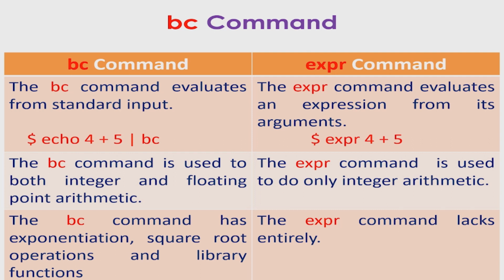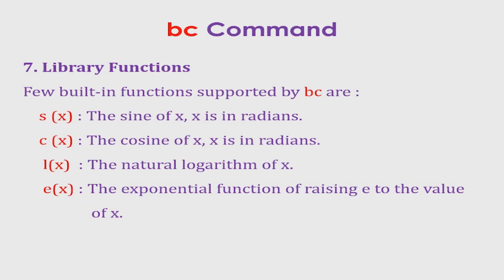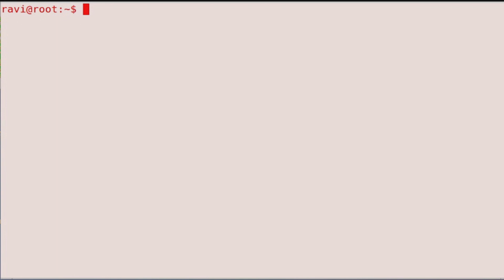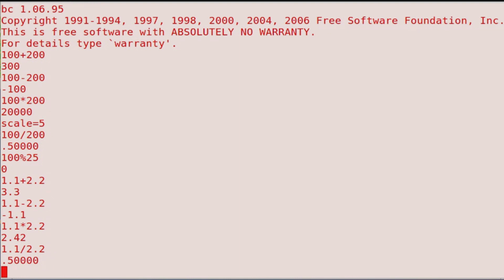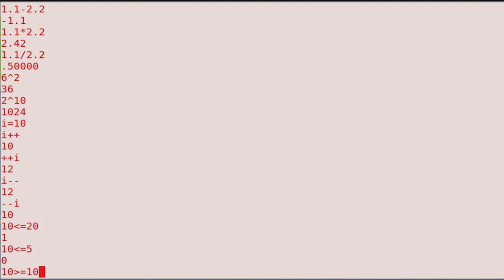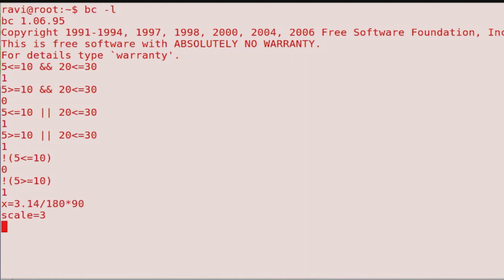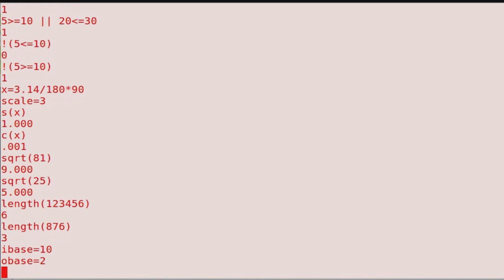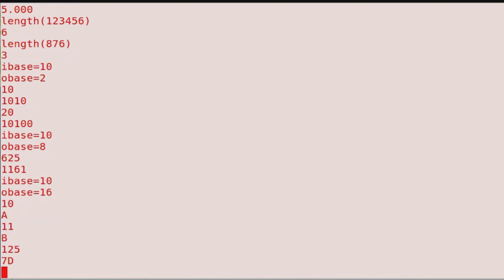Exploring the bc UNIX Command for Mathematical Calculations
Exploring the bc Command for Mathematical Calculations

In this video, we explore the powerful mathematical capabilities of the bc command in UNIX.

Join us as we understand how the bc command can be used to perform both basic and advanced mathematical calculations in shell scripting with precision and ease.

In this tutorial, you will learn:

✔️ What the bc command is and why it is used
✔️ Syntax and usage of bc in UNIX shell scripts
✔️ Performing basic arithmetic operations with precision
✔️ Handling complex mathematical calculations
✔️ Using bc for floating-point arithmetic
✔️ Practical examples and real-time demonstrations

Follow along as we demonstrate how the bc command enhances shell scripting by enabling accurate and efficient mathematical computations.

Whether you are a beginner learning UNIX commands or an experienced user improving scripting skills, this tutorial provides valuable insights into using bc effectively in shell scripts.

🎯 Watch now and unlock the power of mathematical computation in UNIX Shell Scripting!